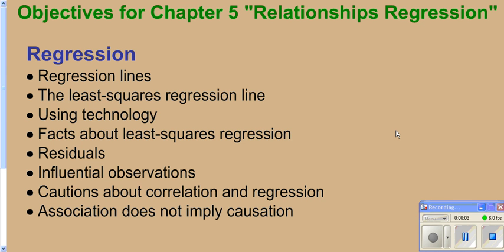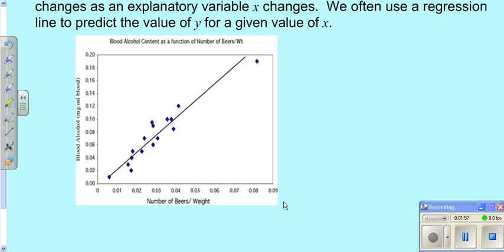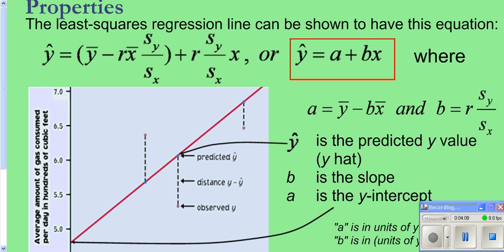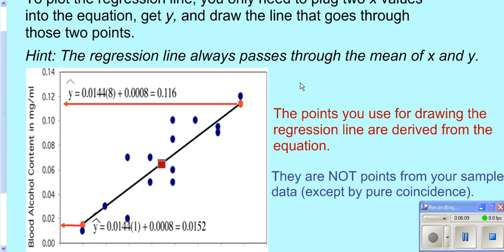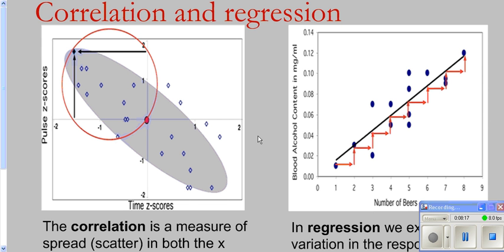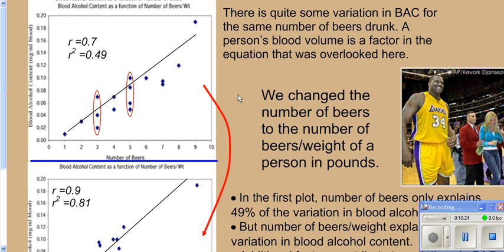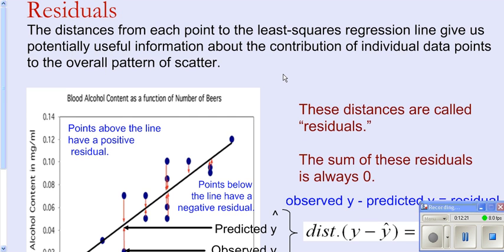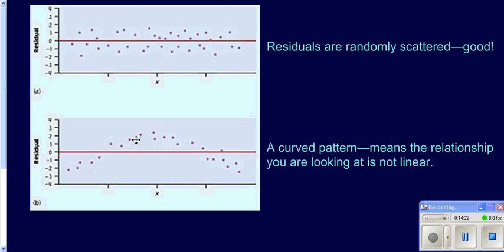Chapter 5 part 1